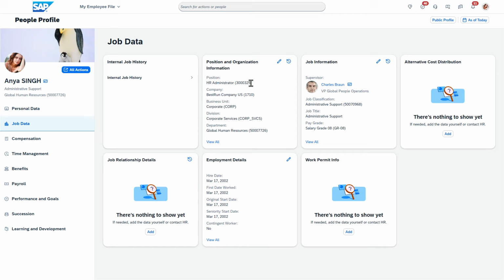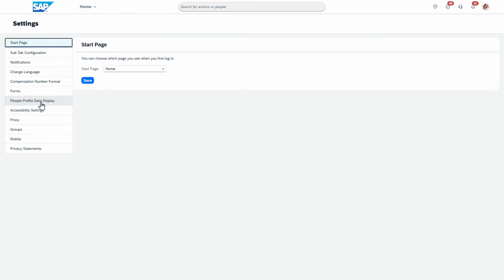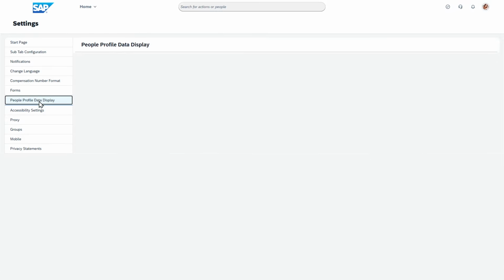SAP SuccessFactors 2H 2025 Sneak Preview! Show External Codes on People Profile (Admin Tip & Trick!)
Quick SAP SuccessFactors Admin Tip & Trick shows you exactly how to enable the highly requested External Codes (technical names/IDs) on the People Profile for the 2H 2025 release!

Seeing external codes is critical for technical administrators who need to distinguish between multiple records (like positions) that may share the same descriptive name. Very useful for SAP SuccessFactors Employee Central admins!

Video Chapters:
0:00:00 | Introduction: The new 2H/2025 People Profile Update
0:00:12 | Why Admins need External Codes/Technical IDs on the Profile
0:00:43 | How to Enable External Codes in Settings

How to Enable External Codes (2H 2025 People Profile):
1. Navigate to Settings
2. Go to People Profile Data Display.
3. Select Show External Codes to turn the feature on.

Stay ahead of the new SuccessFactors release changes and improve your administrative efficiency!

🎬 Top SAP SuccessFactors AI Tutorials:
*You Won't Believe How Microsoft Copilot Makes Work Easier with SAP